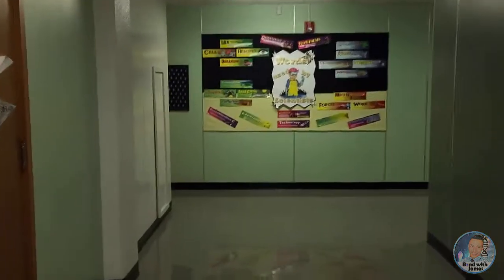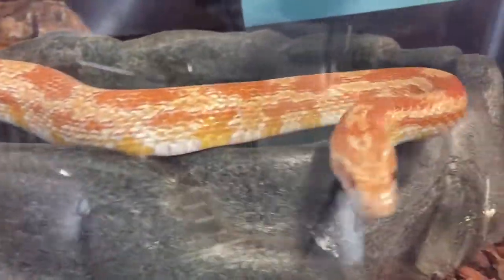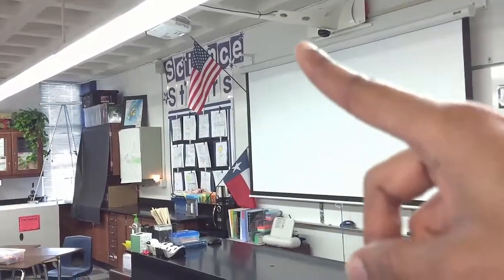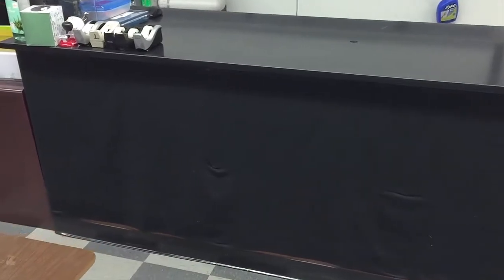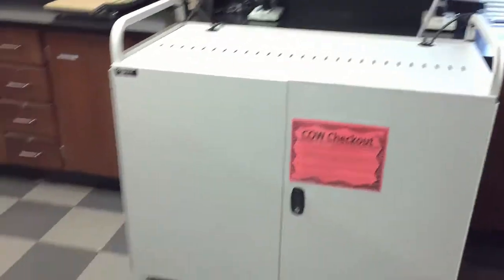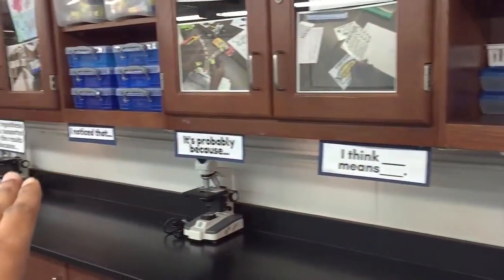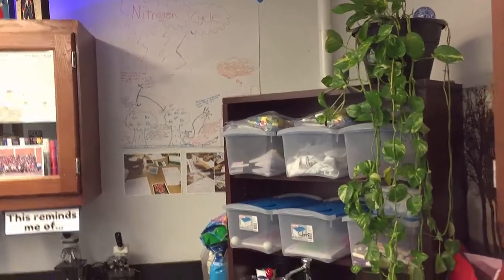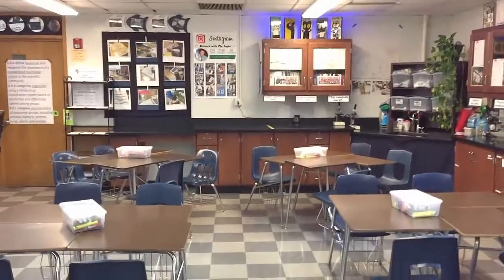High School Science Classroom Tour | End-of-Year 2016-2017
Join me as I take you on a classroom tour of my room at the end of the school year.

Video Description.
Are you a science teacher looking for ideas to organize and setup your science classroom? I provide an updated high school science classroom tour at the end of the school year. The video was shot two weeks before the last day of school.  The quality is better in this end of year classroom tour because I did not film it via Facebook Live (unlike the beginning of the year classroom tour).

The First-Year Teacher's Survival Guide: Ready-to-Use Strategies, Tools and Activities for Meeting the Challenges of Each School Day

Discipline in the Secondary Classroom: A Positive Approach to Behavior Management

BOND WITH ME ON MY OTHER SOCIAL MEDIA PLATFORMS:
(@bondwithjames for all of them)

- Amazon Store
Additional insight:
As a veteran teacher who recently returned to the classroom, I wanted to provide an updated science classroom tour highlighting my room toward the end of the school year. I also wanted to give other teachers potential ideas for their science classroom setup (or simply how to setup a classroom for other educators).  Furthermore, as of the making and uploading of this video, there are few secondary classroom YouTube classroom tour videos for current and prospective educators to observe. Prior to me leaving the classroom, I do not ever remember coming across a high school classroom tour on YouTube 7 years ago.

I've had the opportunity to work as a science teacher at 5 campuses over my career: 1 middle school classroom and 4 high school classrooms (one from my student teaching experience).  The classroom desk arrangement that is shown in the video is the same (although, as I stated earlier, there was a bit of drama and I have different desks now).